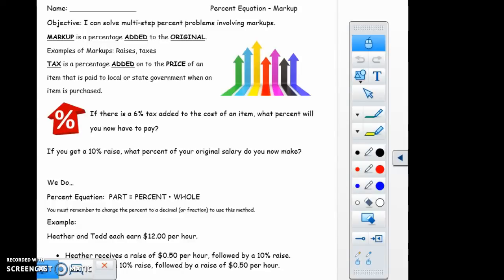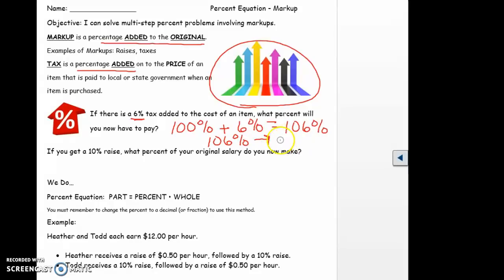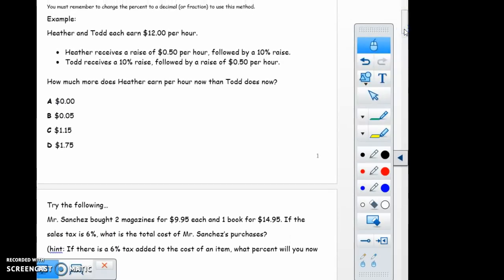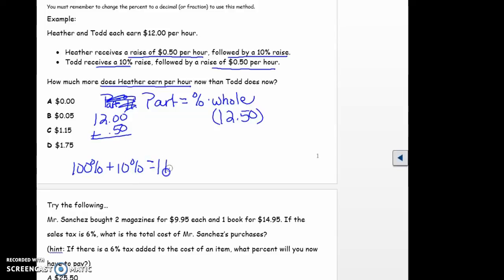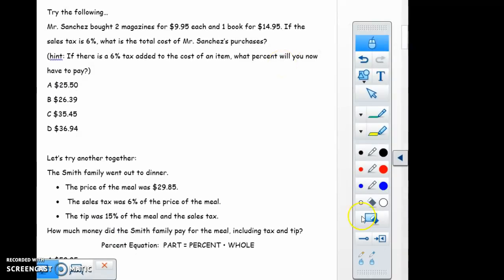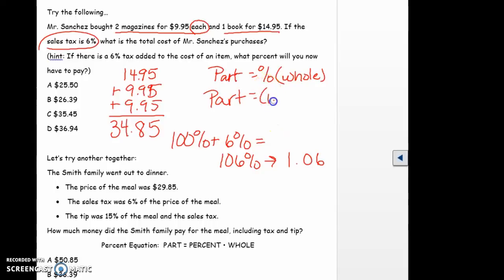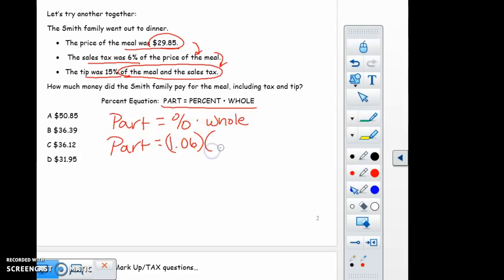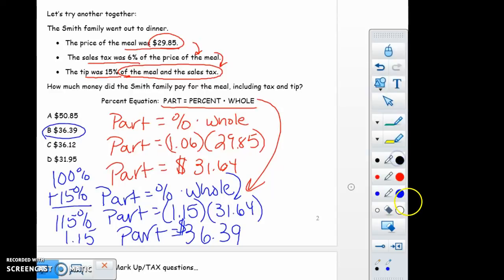Percent Equation - Markup